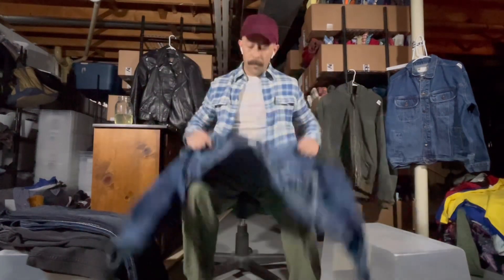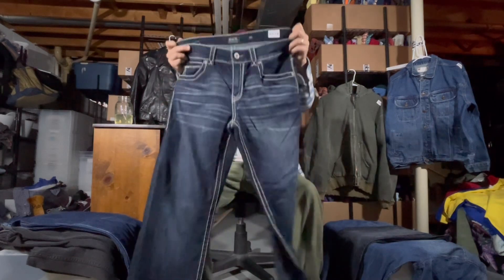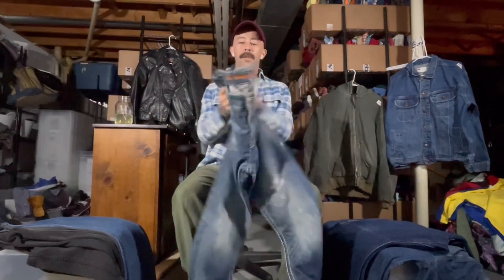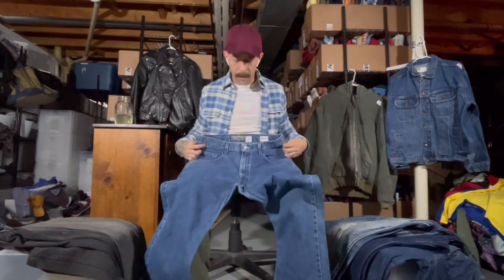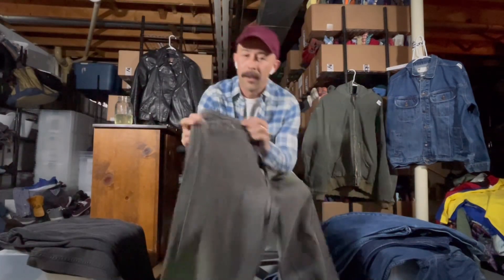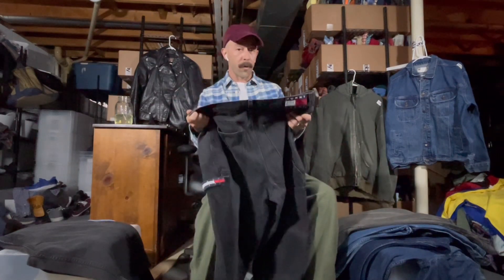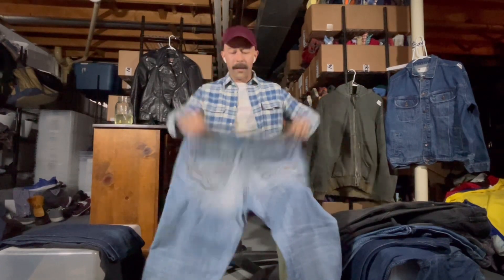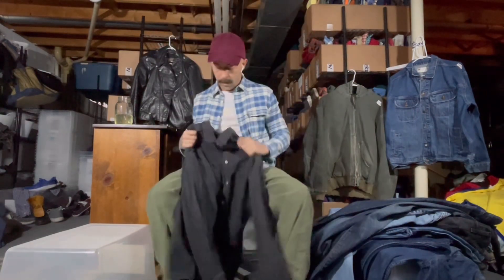Denim brands to sell as a 6 figure reseller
Haul video of jeans and denim I sell online. I got over different styles, brands and cuts that sell well for me online.